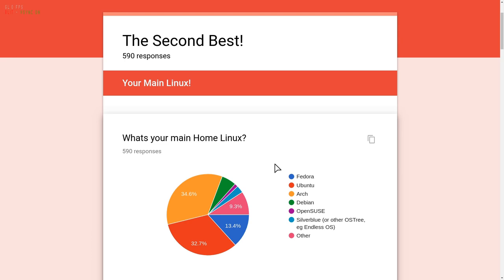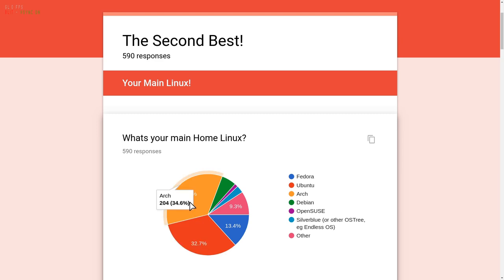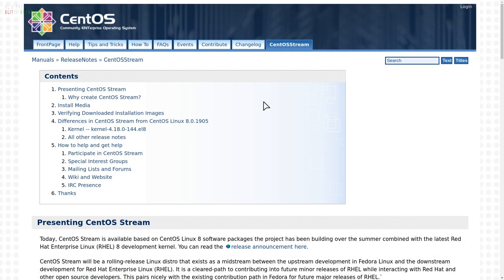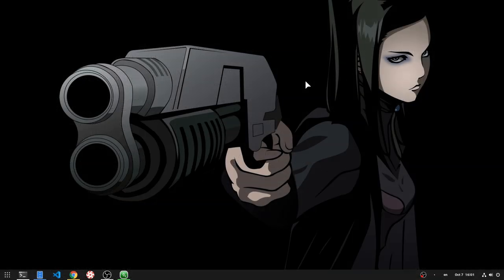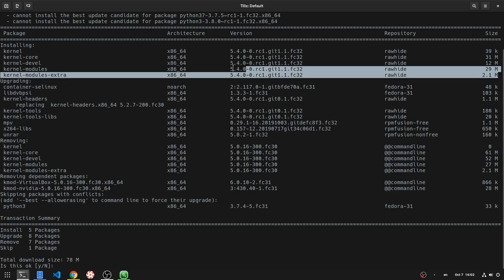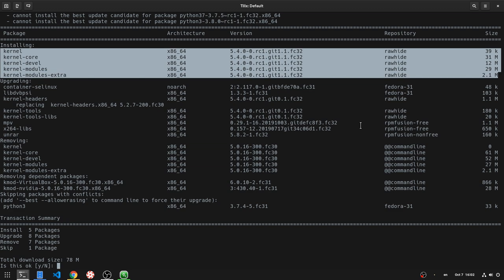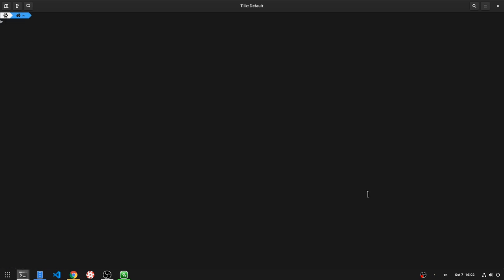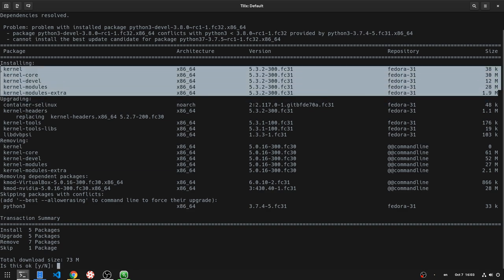How to Get stable Fedora kernels on Rawhide -Quick DNF Tip!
i'm using Fedora for years, and I never thought on that! I was used to enable / disable repos instead! it would had saved me lots of time if i knew before, so that may help someone!!

so the updated goes something like that:
First we update Rawhide, but we exlcude kernels
"sudo dnf update -x "kernel*"

Then we update kernels from Fedora Stable
"sudo dnf repository-packages fedora-31 upgrade"

the Google Form in the begging of the video

Song
IT’S MY WORLD (HBM010)